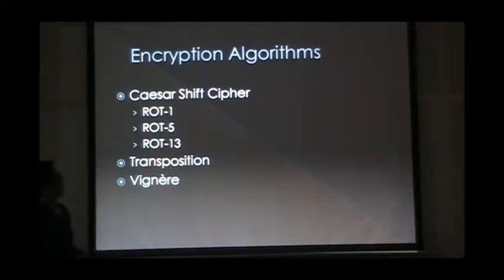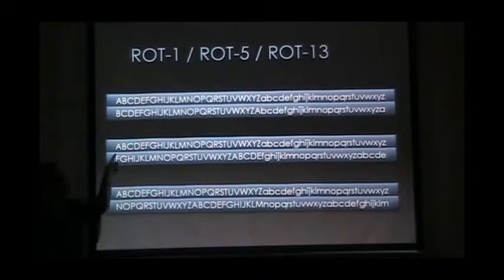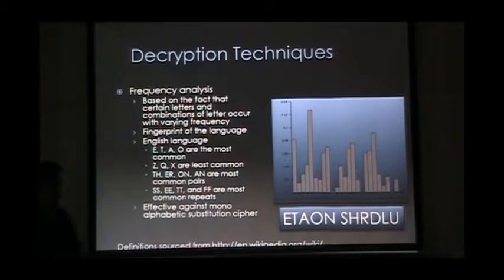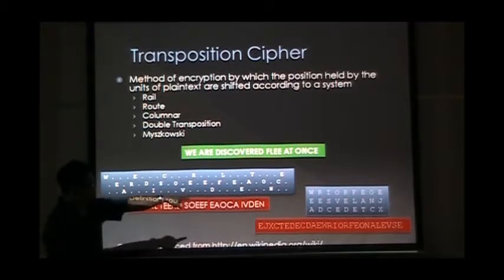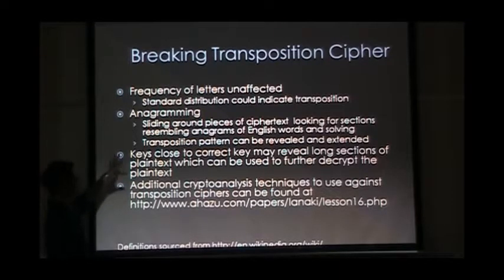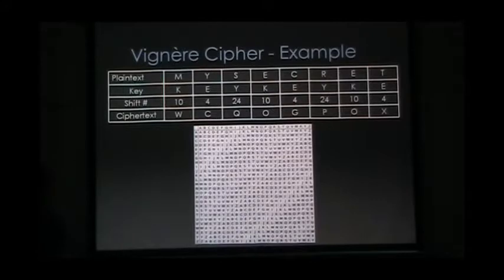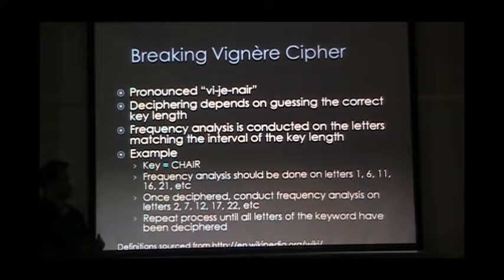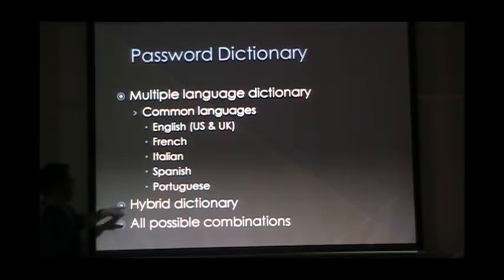Cyber Hui Forensics Training Part Two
Forensics Training
January 5, 2013
Instructor: Scott Atta and Mike Herr
Location: Honolulu Community College, Hawaii